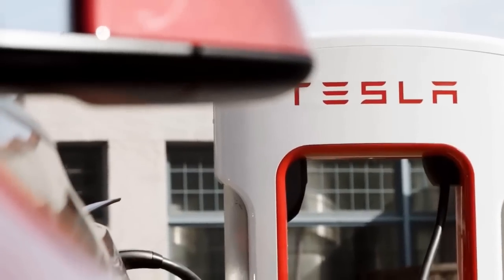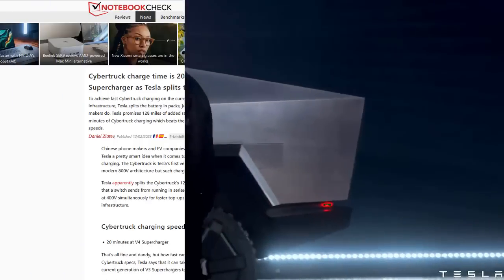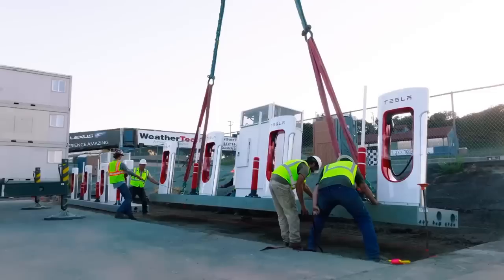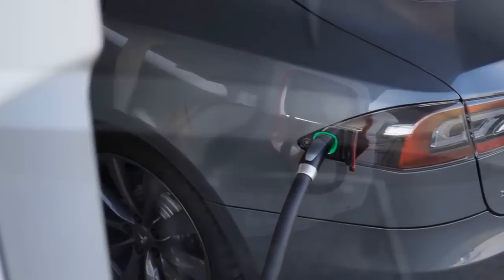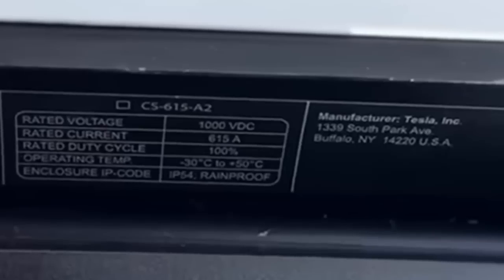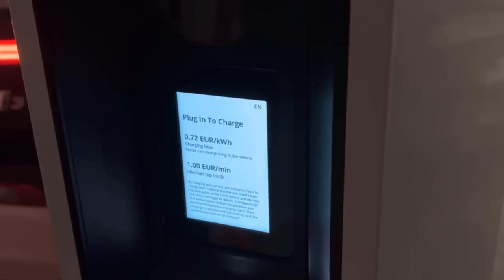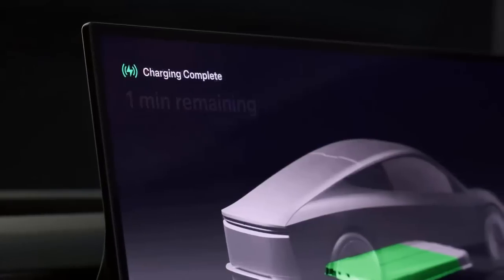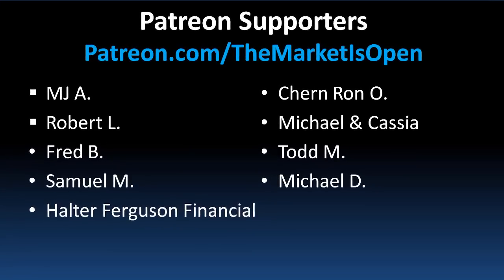Tesla's Immersion-Cooled Technology Will Change EVERYTHING! (The Future is HERE!!)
Tesla is revolutionizing EV charging once again with its game-changing V4 Supercharger cabinets! These next-gen chargers bring immersion cooling technology, delivering faster, more efficient charging for Tesla’s Cybertruck, Semi, and even third-party EVs. With 3x the power density, the V4 cabinets can handle 8 stalls per unit, future-proofing Tesla's charging network and reducing costs. Plus, longer cables, powerful new cooling systems, and optimized energy delivery mean faster charges even at busy stations. Find out how Tesla's supercharging dominance is transforming the EV landscape!

• Elon Musk Innovation
• e ln(musk) Integral T-Shirt